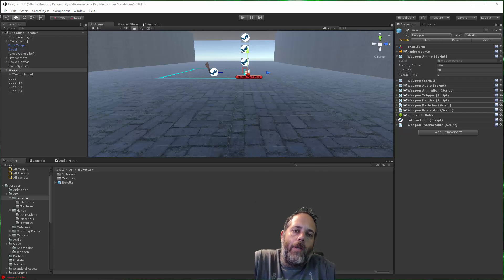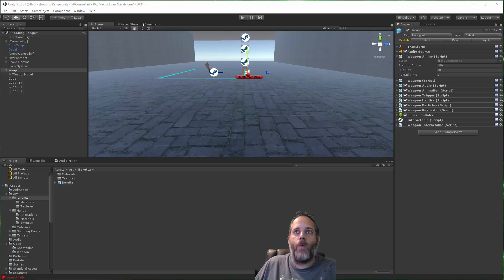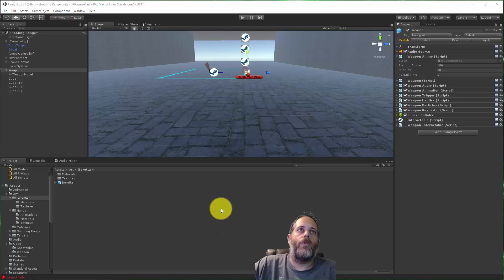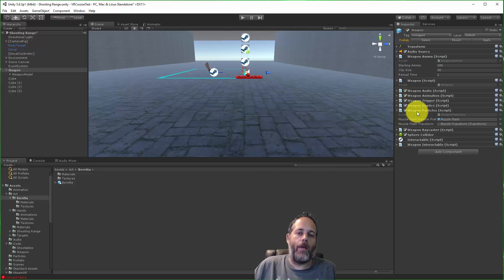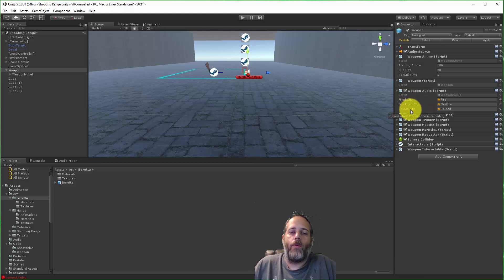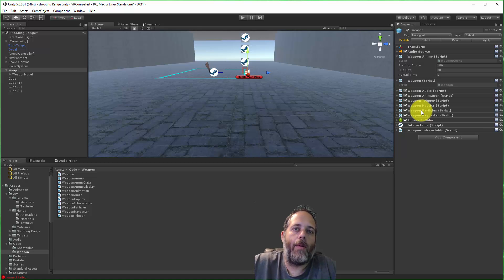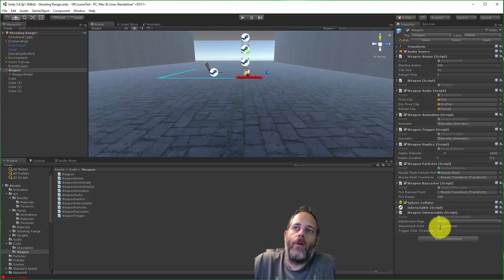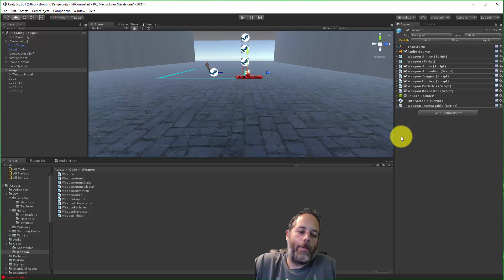Unity3D Rants - How many components should my object have?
Wondering how many components is too many for your GameObject?  What's just right?  I've thought about this quite a few times and I'm sharing my thoughts..